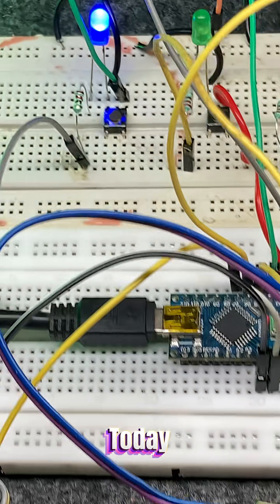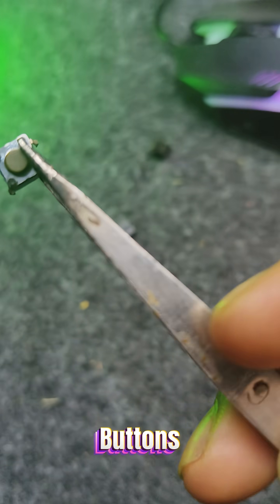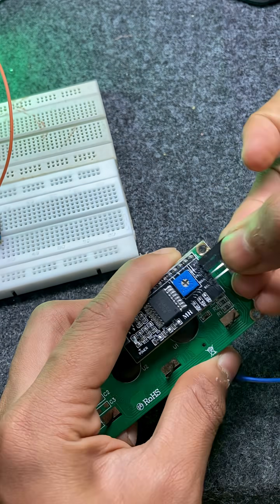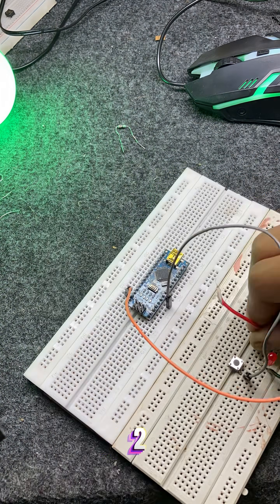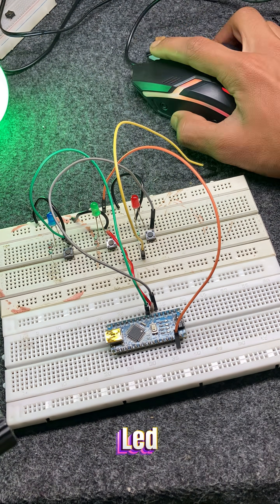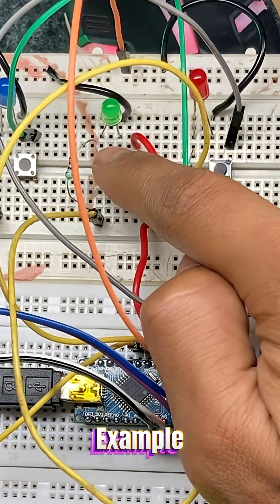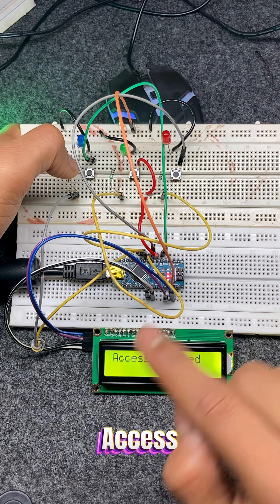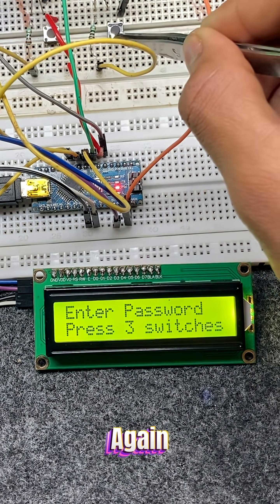"Smart Lock System Using Buttons & LCD | Arduino Nano"😱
In this video, I built a Password-Based Digital Lock System using an Arduino Nano, 3 push buttons, 3 LEDs, and a 16x2 LCD with an I2C module.

💡 Features:
– Enter password using buttons
– LCD displays access status
– LEDs show real-time feedback
– Simple, secure, and beginner-friendly!

🔌 Components Used:
- Arduino Nano
- 16x2 LCD (I2C)
- 3 Push Buttons
- 3 LEDs (Green, Red, Yellow)

💬 Want the code? Comment **“Code”** below and I’ll reply with it!

🛠️ Project by: Devision – Empowered by Innovation